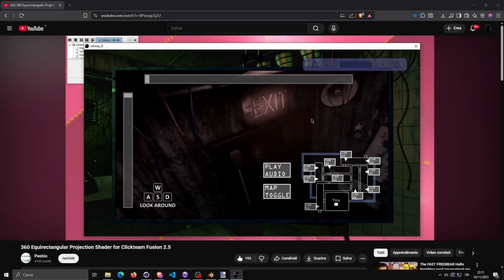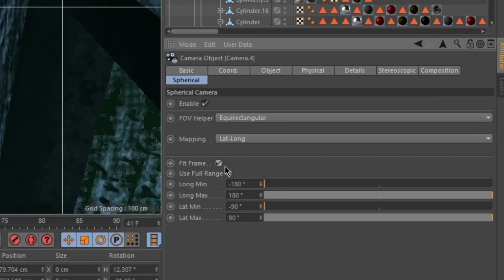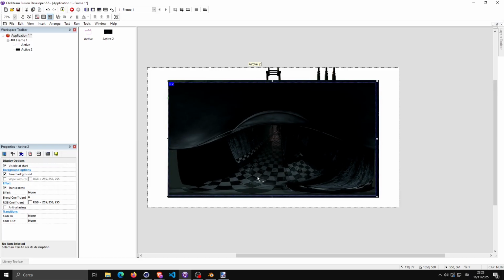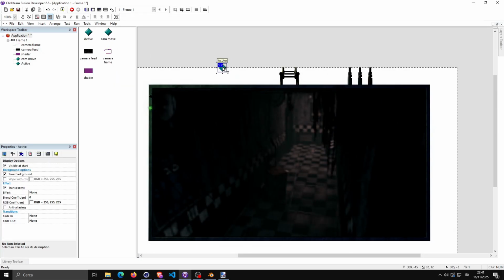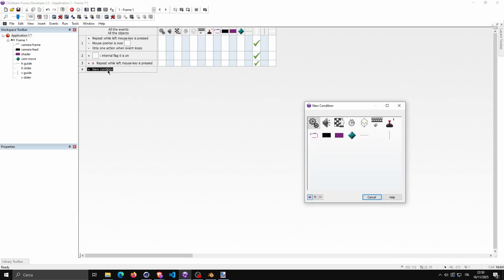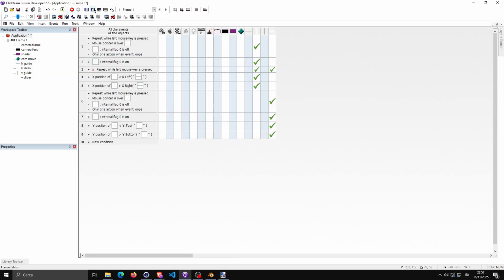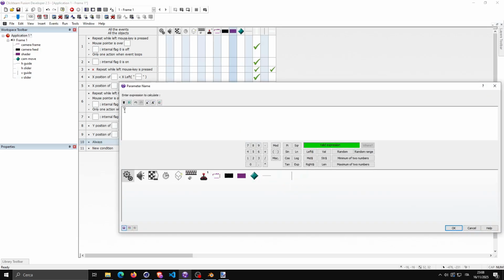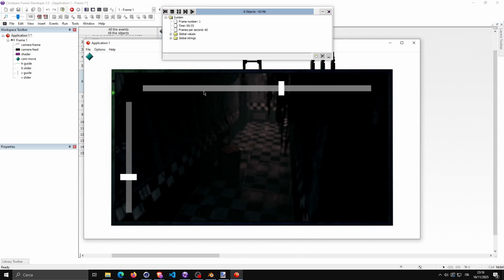Clickteam fusion 2.5 Tutorial 3D Camera System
This is a clickteam fusion 2.5 tutorial about how to make a 3d like camera you see in games like Jr's. If you are already familiar with Clickteam you should play this video in 2x for a better view. (Sorry for the excessive use of hums in this video. I'm not a great talker. I gave it my best lol)
Usefull links:
My game:
00:00 Intro
03:44 C4D: Setting up a Equirectangular render
08:29 Blender: Setting up a Equirectangular render
11:34 Clickteam fusion 2.5: Setting up the scene
23:45 Clickteam fusion 2.5: Event editor, Coding  camera sliders
34:01 Clickteam fusion 2.5: Event editor, Coding camera controller
40:44 Clickteam fusion 2.5: Event editor, Coding Shader control
44:31 Clickteam fusion 2.5: Event editor, Coding wasd cam movment
47:43 the end